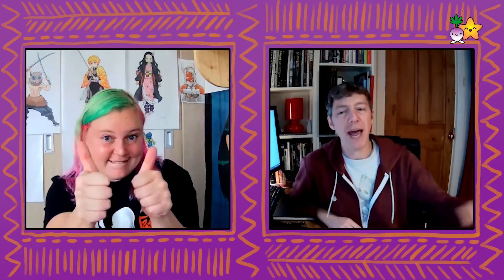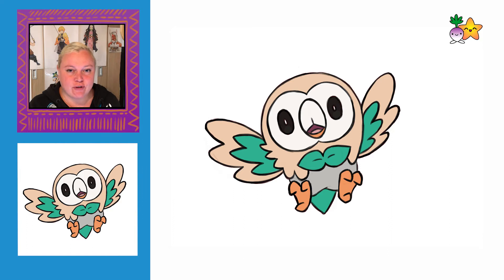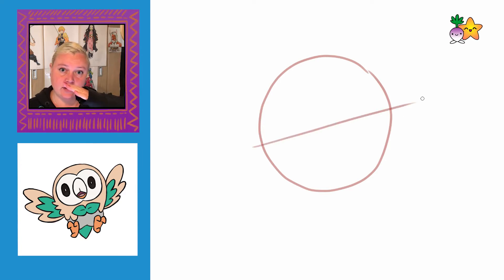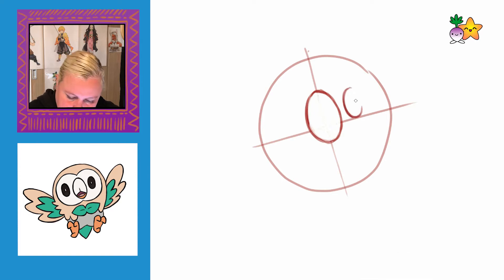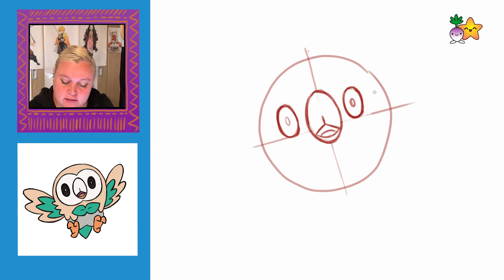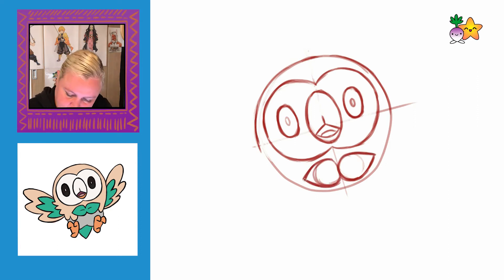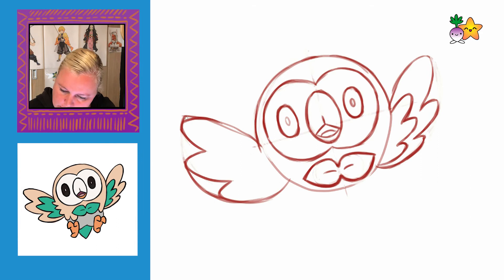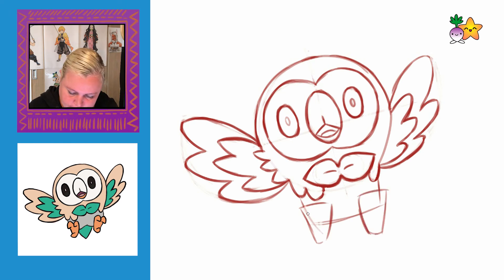HOW TO DRAW Pokémon Rowlet with Turnip Starfish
Join Lexy from Turnip Starfish on a 5 minute draw! Lexy is drawing Rowlet from Pokémon. Join in and draw along!